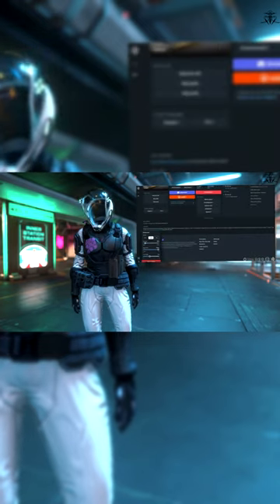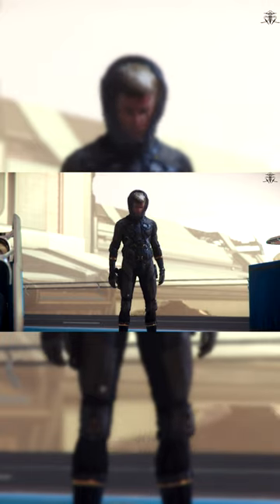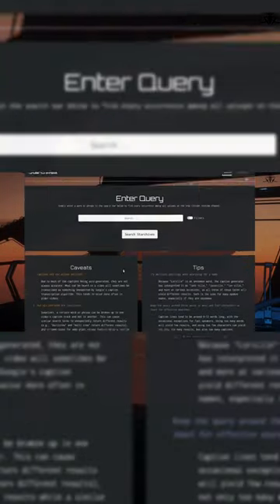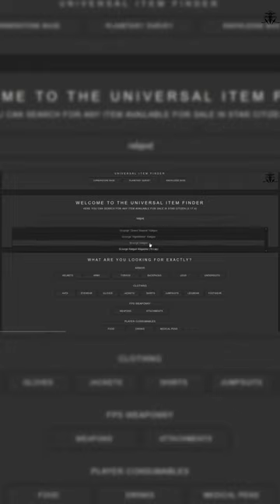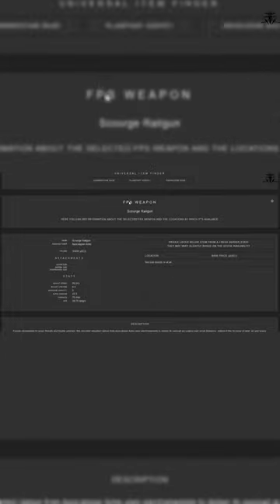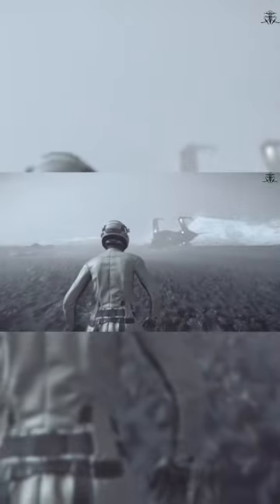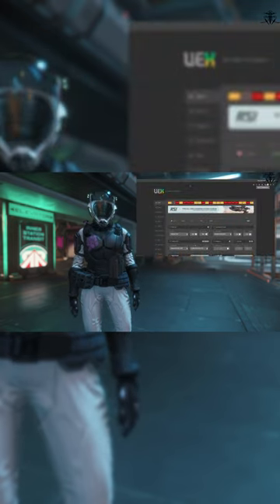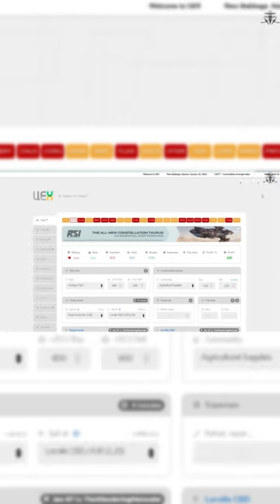Useful 3rd party tools in STAR CITIZEN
Some great 3rd party tools for Star Citizen